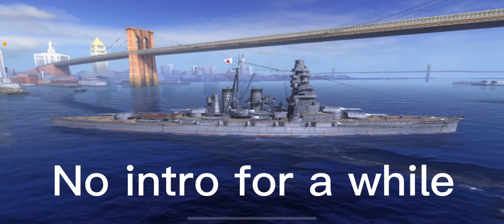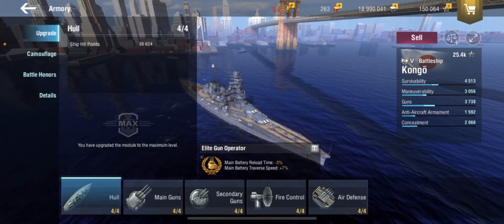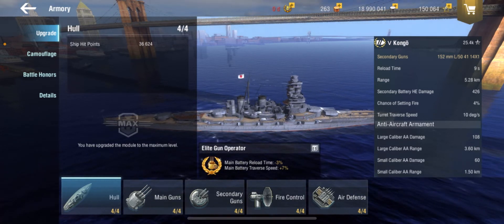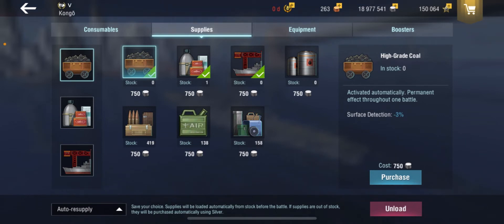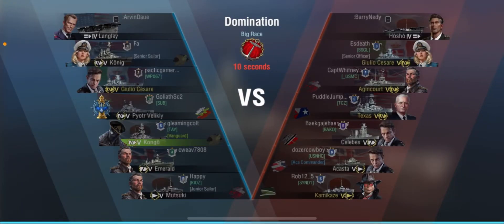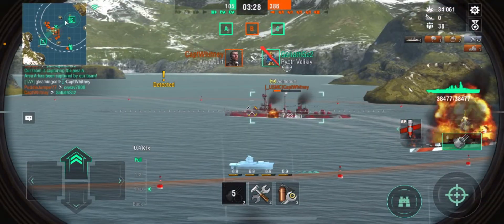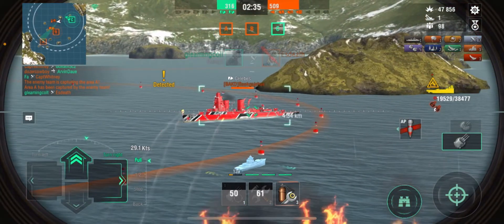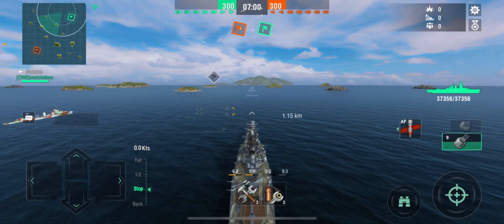World of Warships Blitz: IJN Kongo Review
Well a new review for a old but good ship. The IJN Kongo the tier 5 Japanese battleship. Yes I have already made a video but after this I probably won’t say this again. All of my videos got deleted so I am remaking the reviews